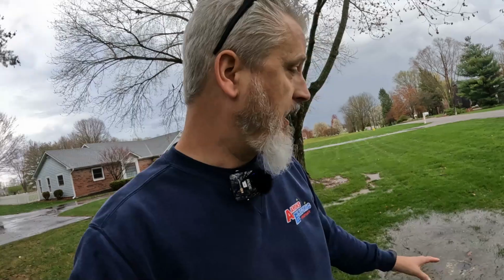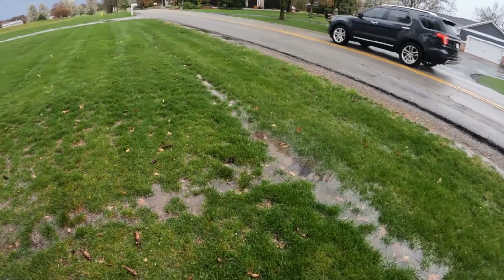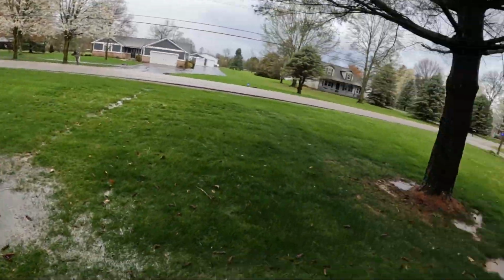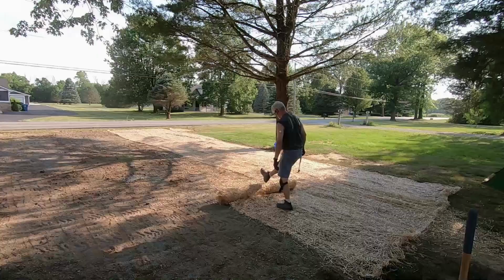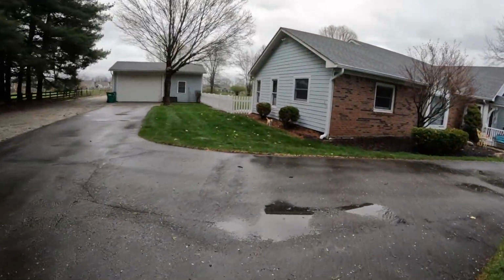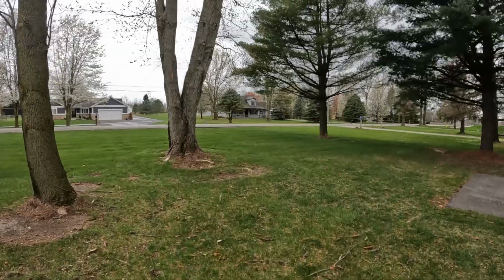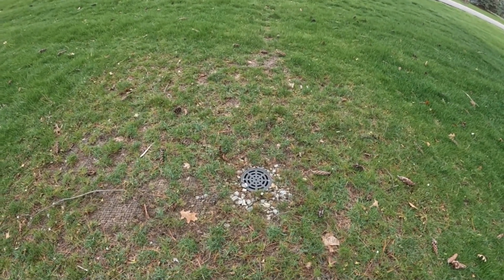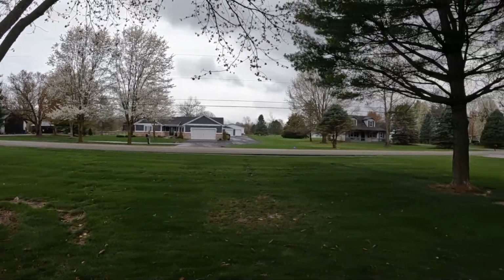Drywell, 3 Year Update Pass or Fail ? You Decide !!!!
With no city provided storm water drainage available, and low laying property, digging a drywell seemed to be my only option, I think it worked out pretty well, what do you guys think?